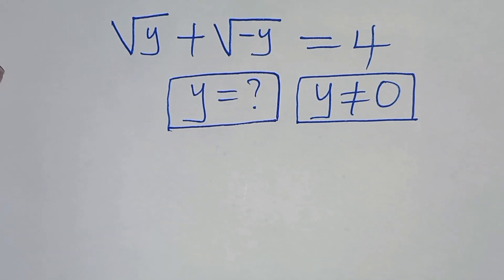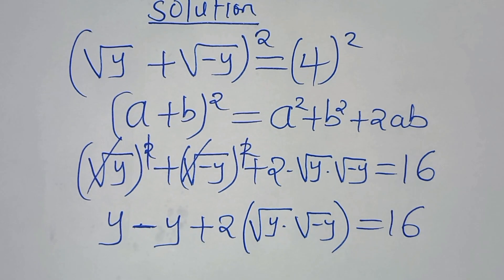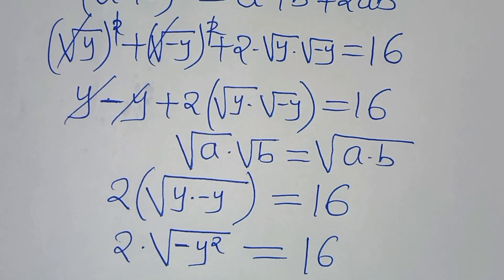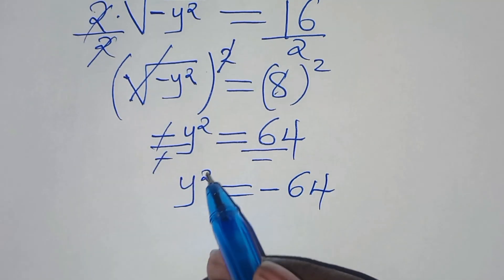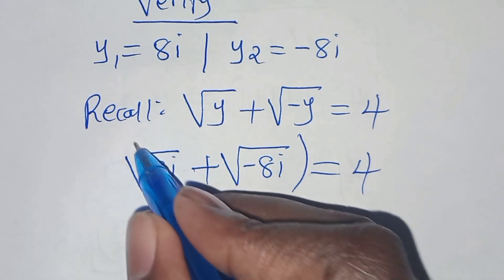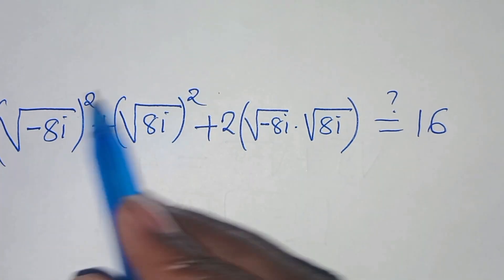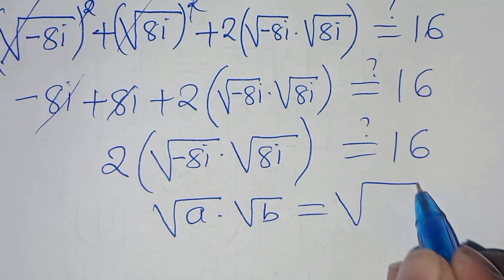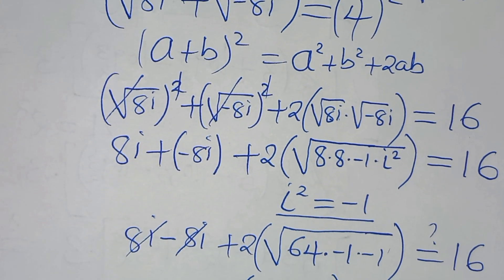Germany | Can you solve this?| Math Olympiad